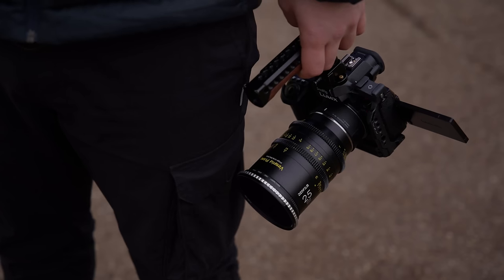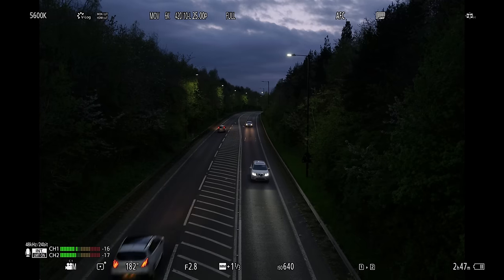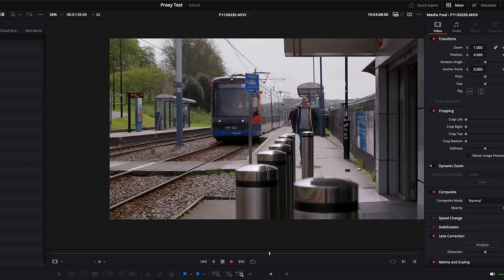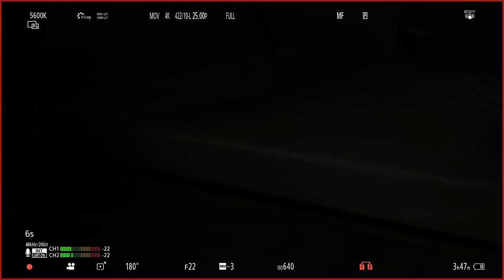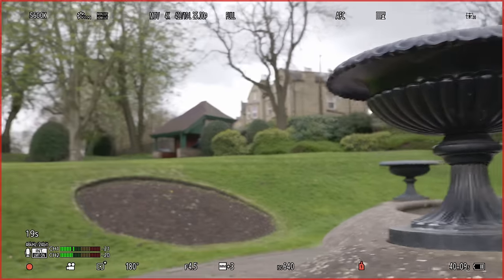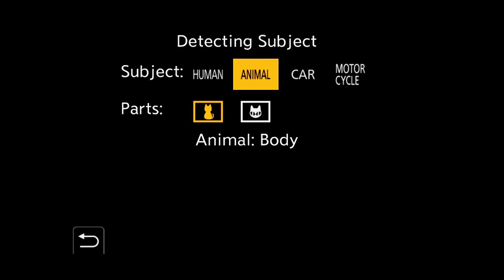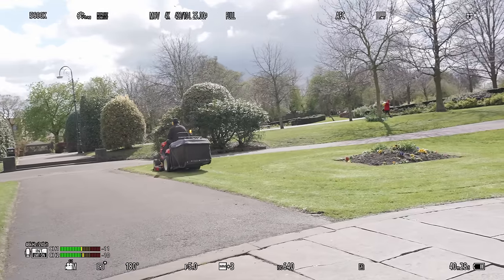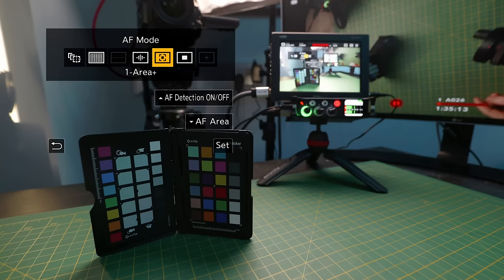IT HAPPENED! Panasonic Lumix Autofocus Fix Is Finally Here.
Get Cinematic Footage For Free! Lumix S5ii & S5ii-X LUTs Pack

🔍 Filters I use